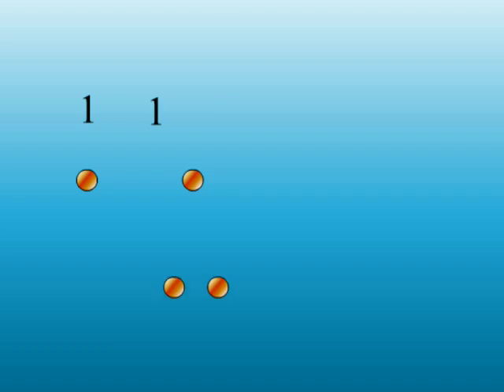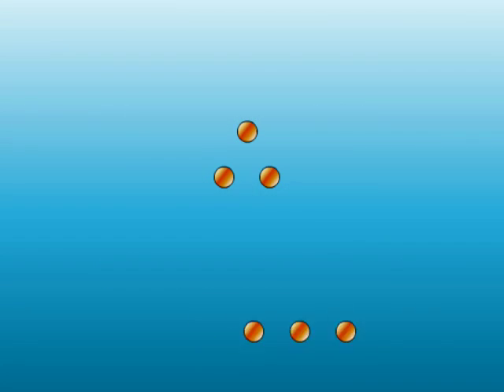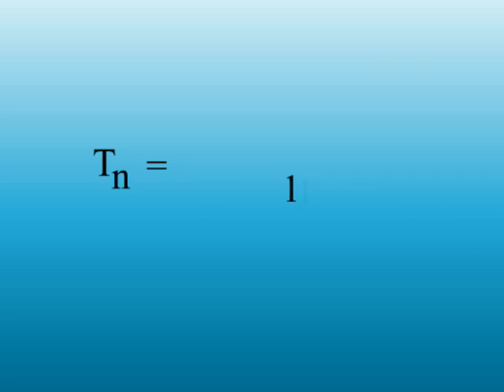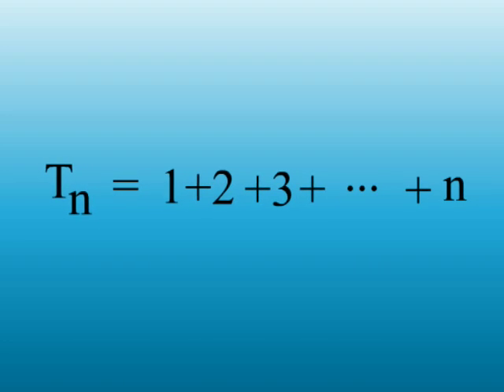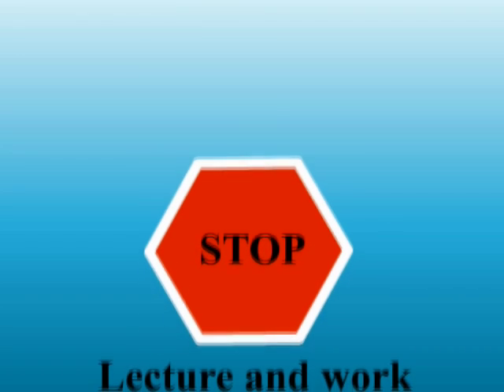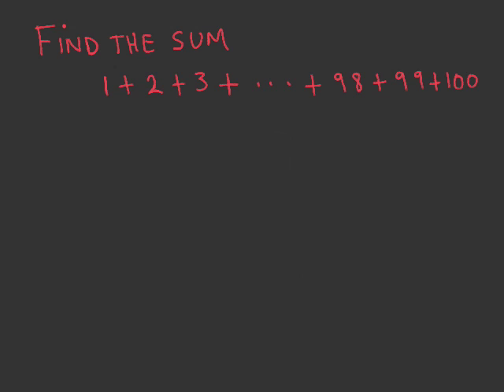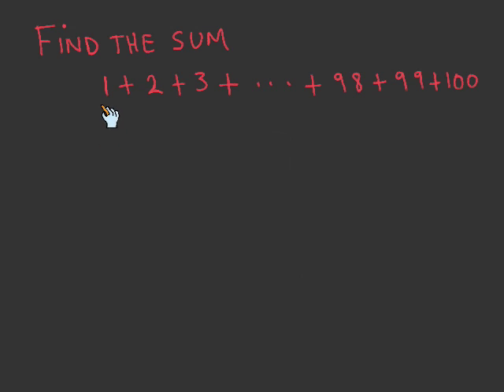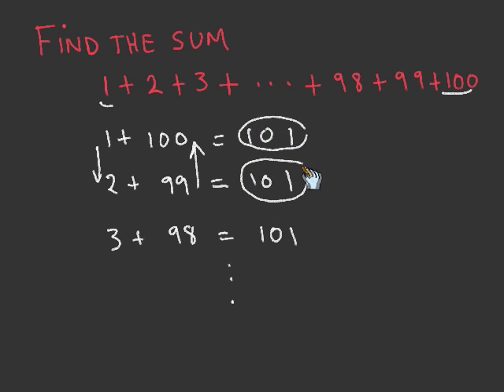Triangular Numbers (I)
Elementary explanation of triangular numbers and Gauss demonstration for the sum of the first 100 natural numbers.